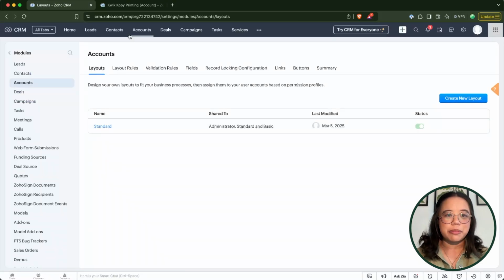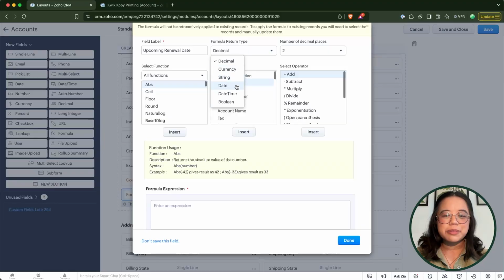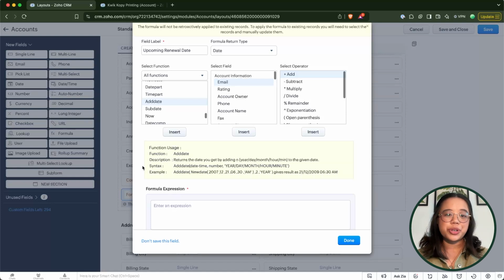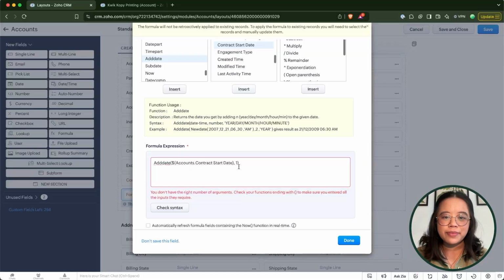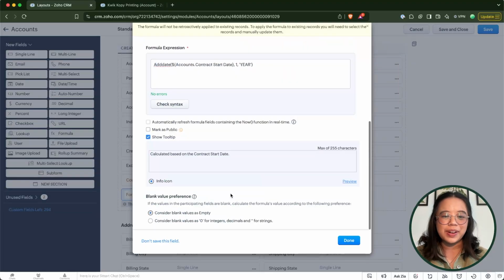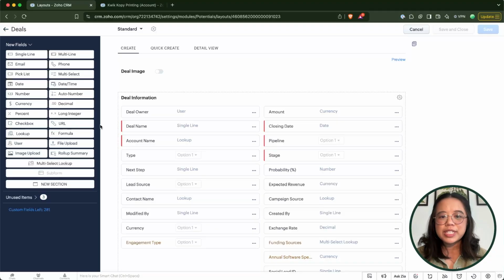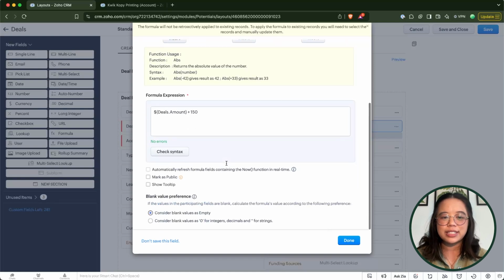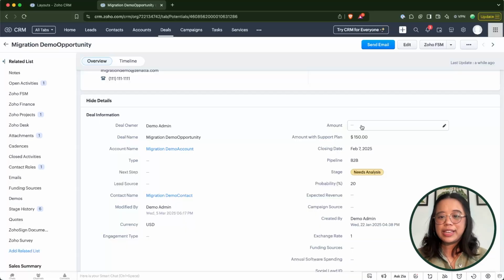How to Use Formula Fields in Zoho CRM | Step-by-Step Guide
In this tutorial, Maya reviews Zoho CRM formula fields—powerful tools for automating calculations and maintaining data consistency. We'll walk through creating a renewal date field and using formulas to simplify pricing calculations. Whether you're new to Zoho CRM or looking to optimize your setup, this guide will help you maximize efficiency.

🔹 Topics Covered:
✔️ Adding custom formula fields
✔️ Automating renewal dates
✔️ Using mathematical functions in Zoho CRM
✔️ Handling blank values effectively

🎬 *TIMESTAMPS* 🎬
0:00 - Intro
0:35 - Navigating to Custom Fields in Zoho CRM
1:52 - Creating a Formula Field for Renewal Dates
3:45 - Understanding Formula Return Types
5:50 - Using the Add Date Function
8:00 - Testing the Formula Field in a Sample Record
10:06 - Using Formula Fields for Pricing Calculations
12:30 - Automating Blank Value Preferences